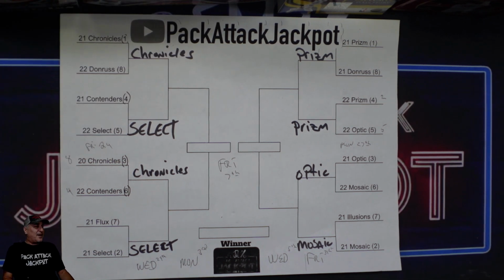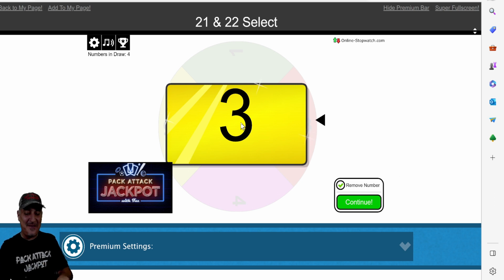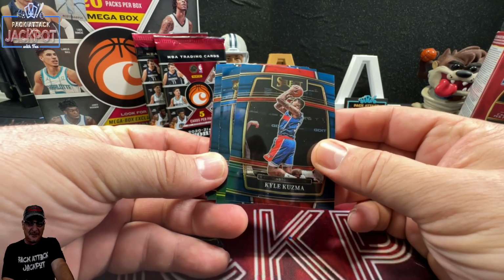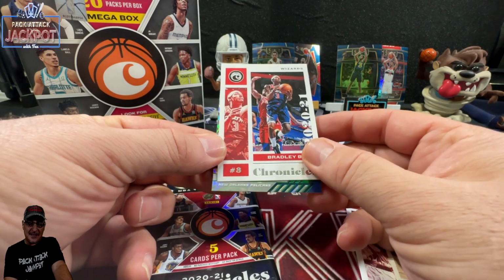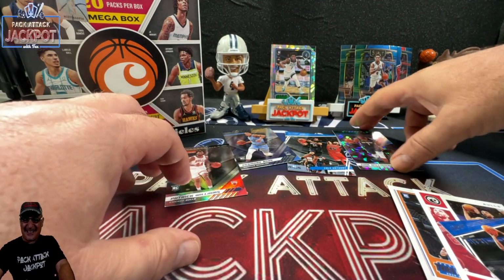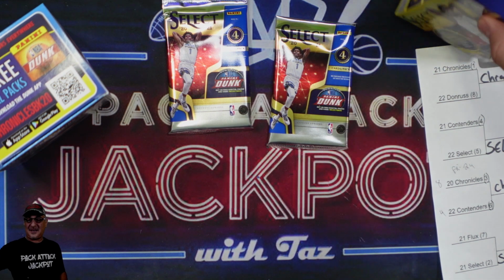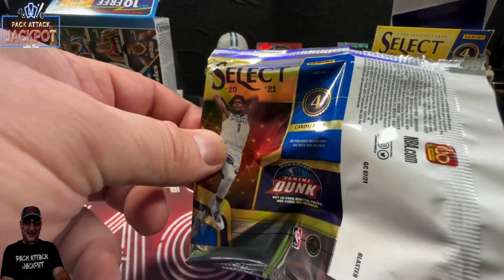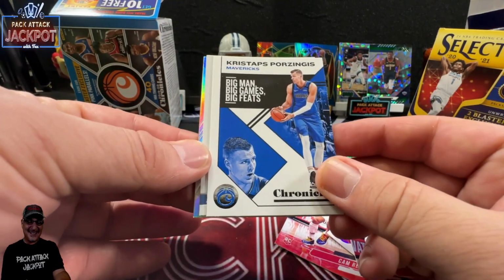Elite 8 Pack War Day 1🔥19 Chronicles vs 21 Select🔥21 Chronicles vs 22 Select🔥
Welcome to the Pack Attack Jackpot. Today I Start the first day of the Elite Eight in our March Madness  Sweet 16 Basketball Bracket. 4 products will battle pack war style and the best card wins and moves on the the Final Four. Thank you to those that have participated and picked which product you think will win. The winner will get a free spot in a spot in a upcoming JML Brake. Good luck to everyone that enters ...😀  Also we will be doing giveaways again soon, Only way to get into the contests here at the Pack Attack is to Subscribe and comment on the videos.  Lets jump into it... 1, 2 , 3... Lets Rip Baby!!! 😀

IT IS VERY IMPORTANT TO KNOW THAT I WILL NEVER COMMENT THAT YOU WON A GIVEAWAY AND TELL YOU TO PHONE ME AT A NUMBER!!! THERE IS SPAM AND SCAMS GOING ON OF PEOPLE COMMENTING THAT YOU WON A GIVEAWAY… THAT IS NOT ME! PLEASE BE CAREFUL!

To get into the giveaways all you have to do is:
2) Like the video
3) Comment on the video. Even a Hello gets you qualified for the giveaway in the previous video... =)

Good luck to everyone and thank you for the support

I'll see you at the BREAKS...